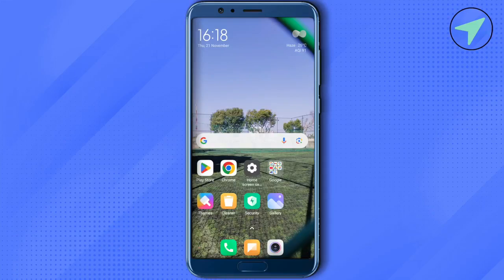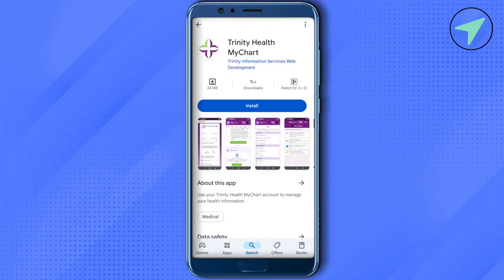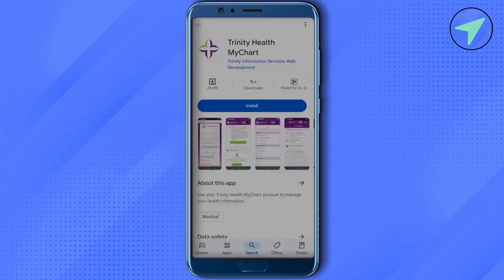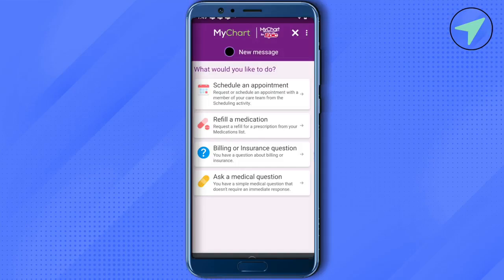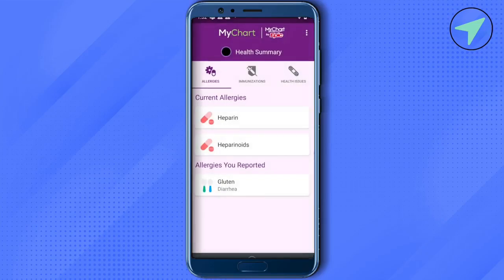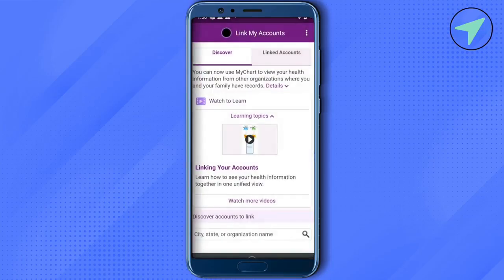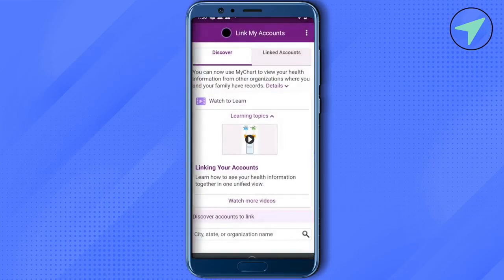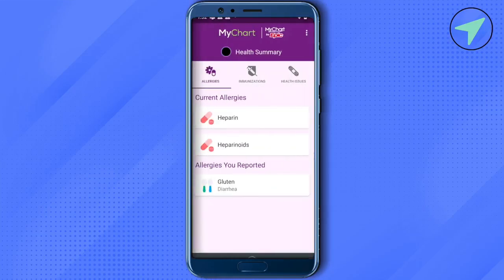How To Use MyChart App On Mobile (Full Guide)